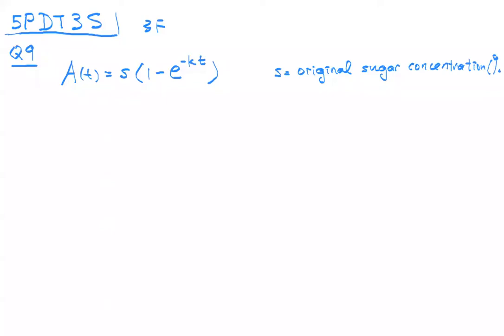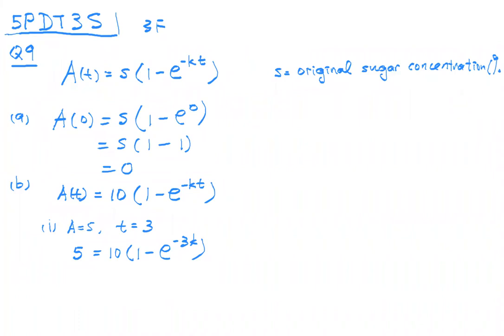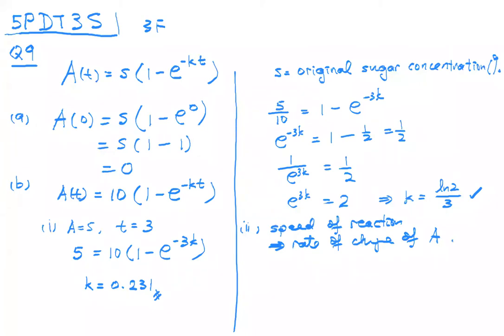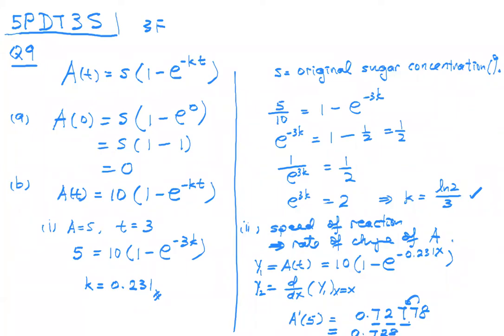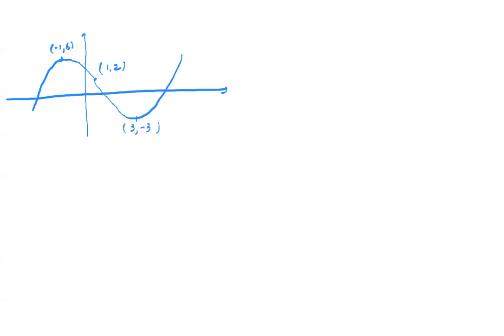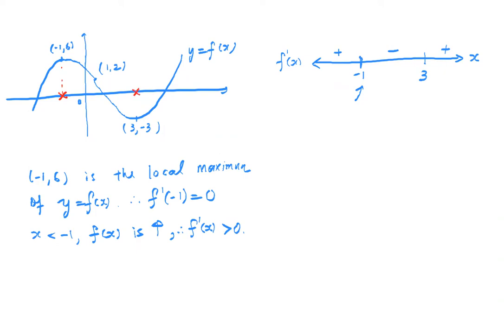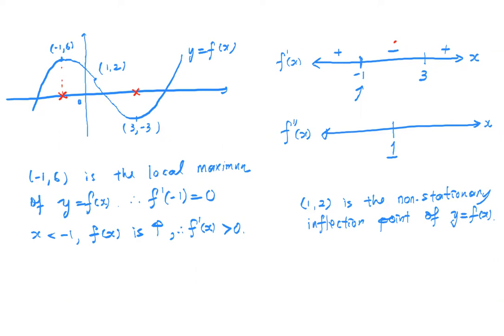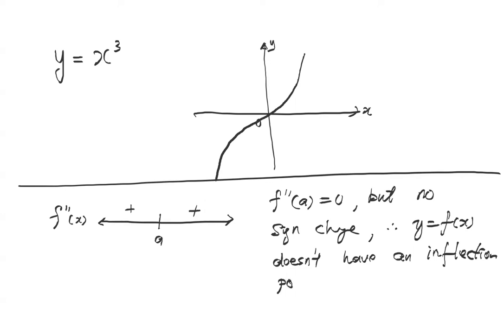24. Mar. 9:00. Am